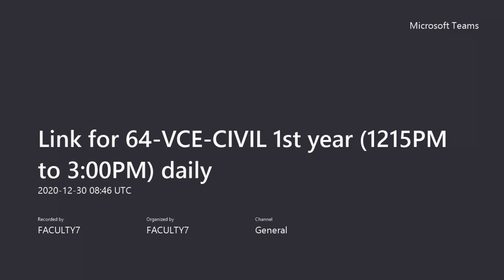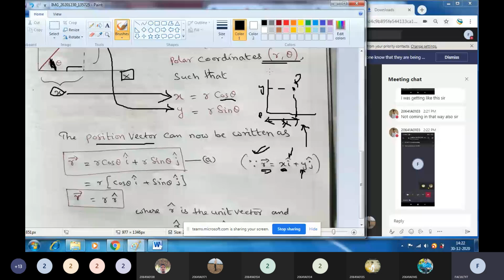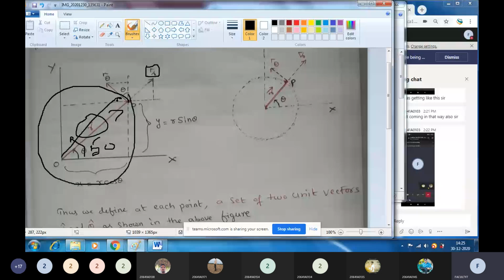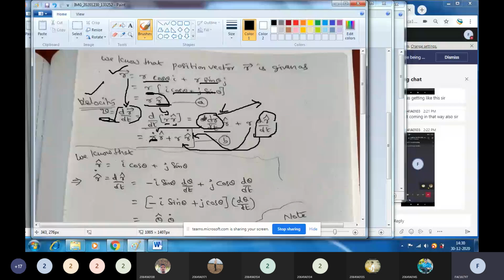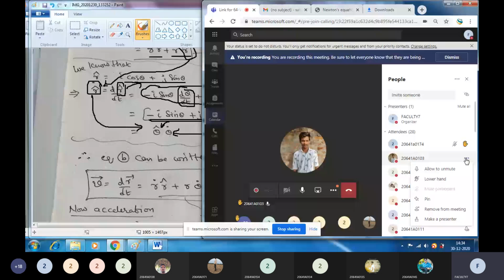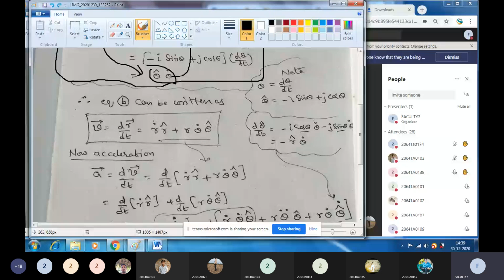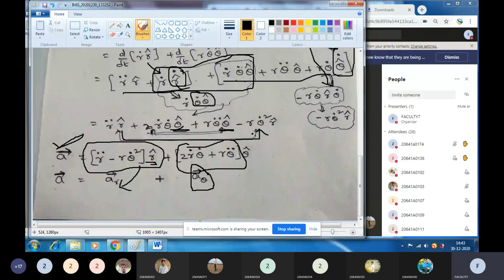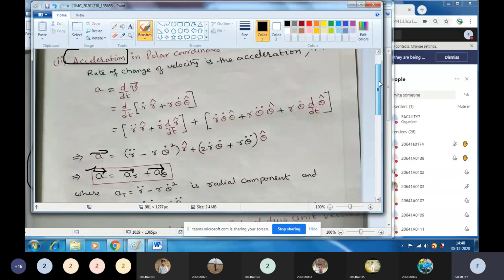Mechanics : Newton's Equation of motion in PolarCoordinates